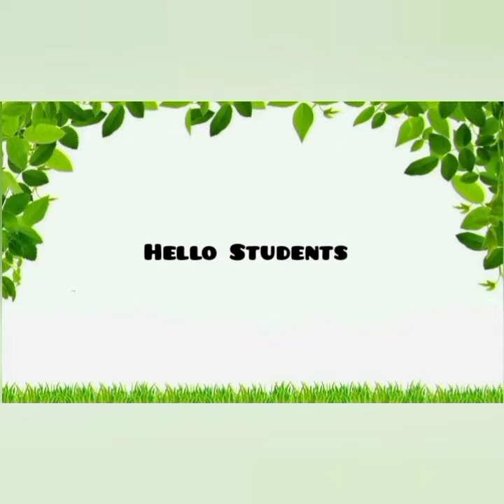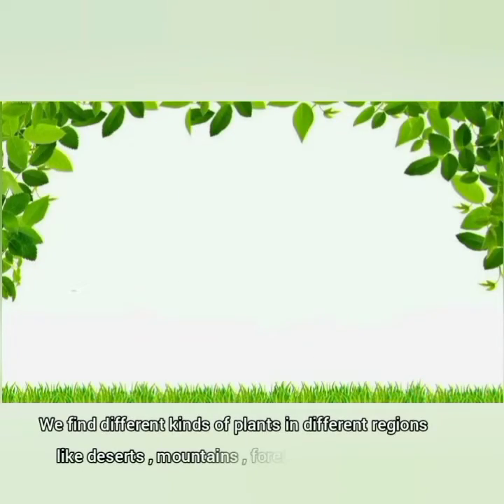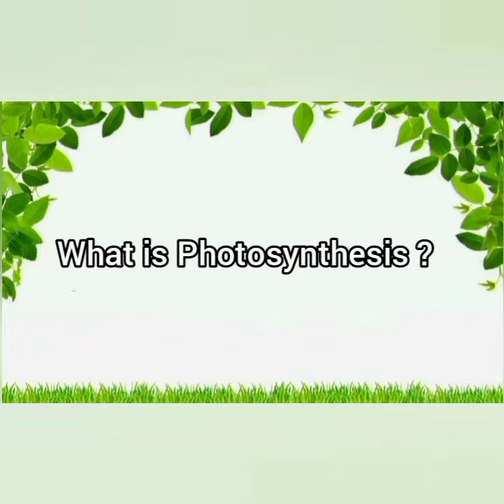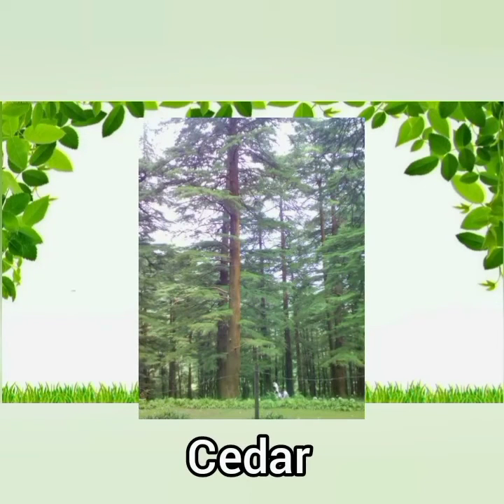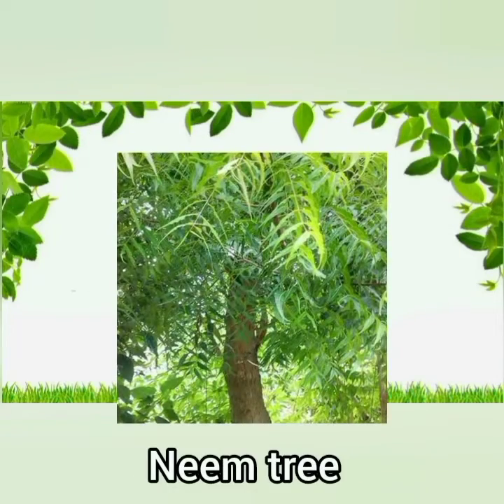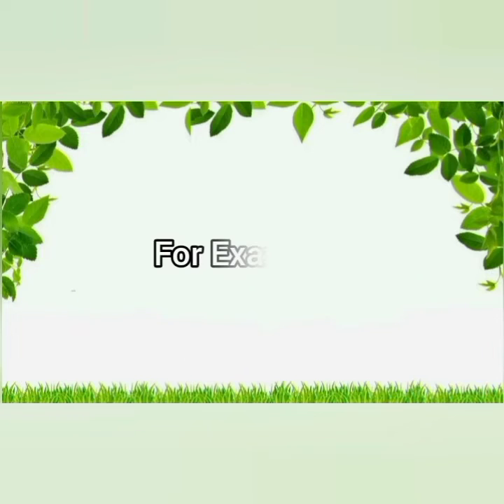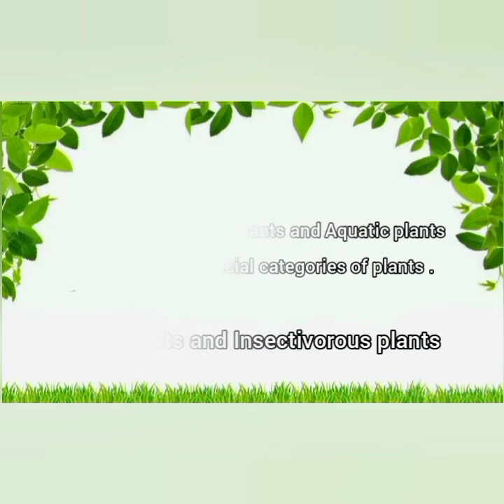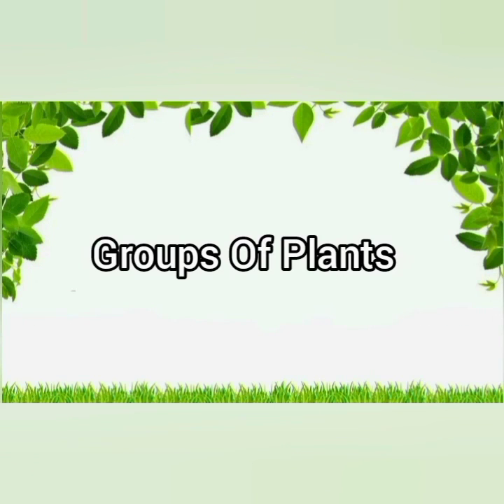Life and Survival of plants | Class - 4 Science | Chapter -1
This video is all about the Class - 4 Science Chapter -1 " Life and Survival of Plants " . Different types of plants in according to their adaptation and habitat . The adaptive features of the plants to survive in different regions .

* Adaptation of Plants
* Habitat of Plants
* Terrestrial Plants
     - Plants in Deserts
     - Plants in hills or mountains
     - Plants in Marshes or Forests
     - Plants in Plains
* Aquatic Plants
    - Floating Plants
    - Fixed Plants
    - Underwater Plants

* Insectivorous Plants
* Parasitic Plants